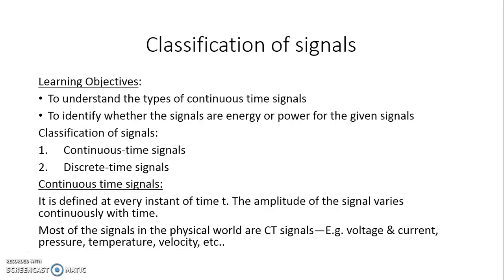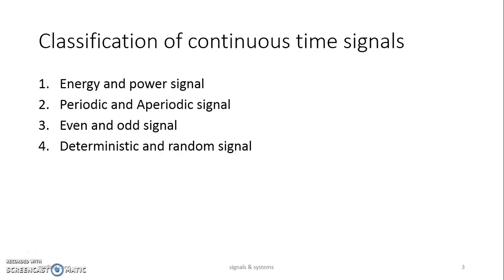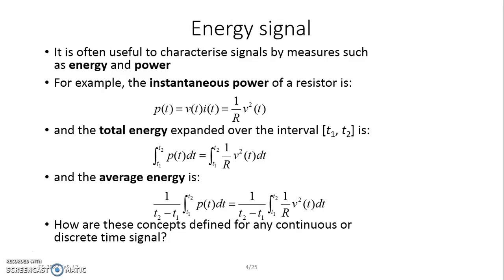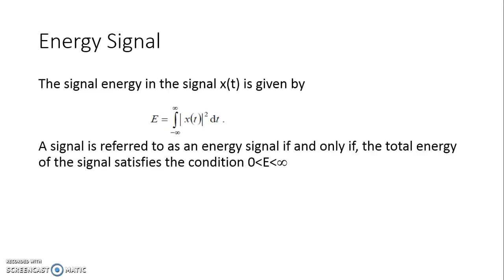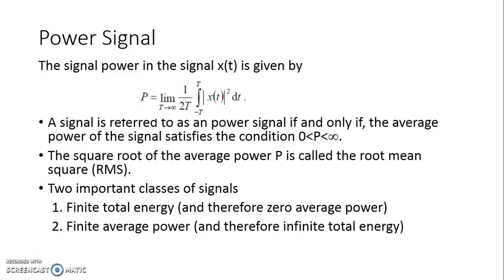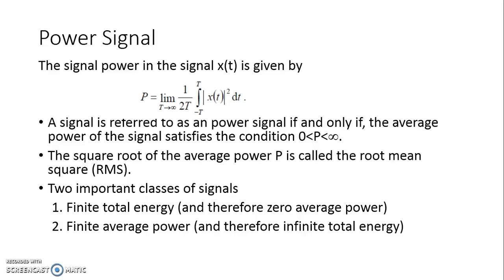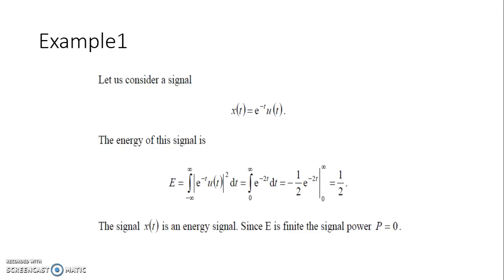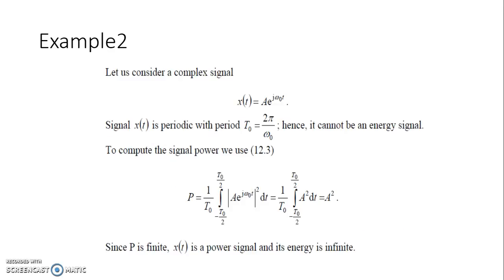classification of CTS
to solve the energy and power signal